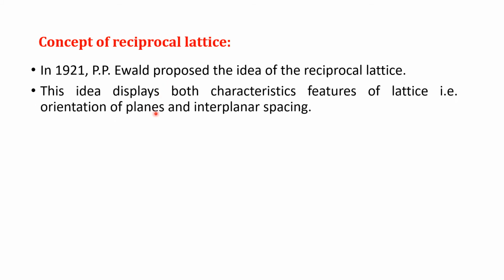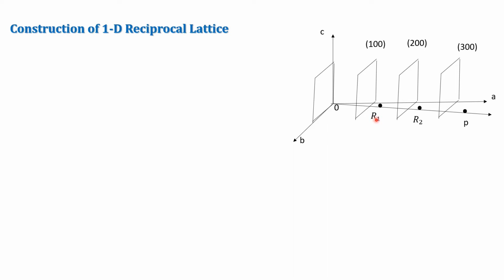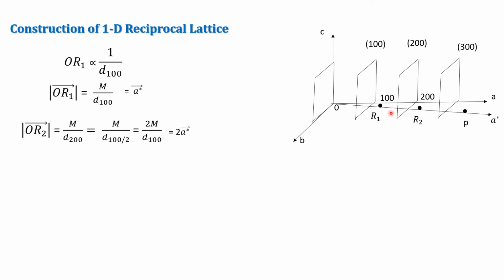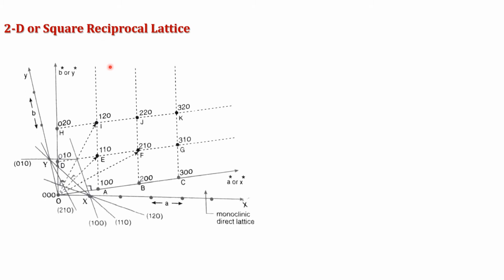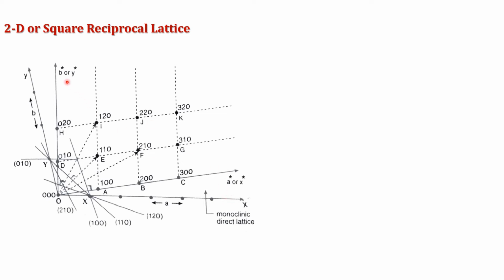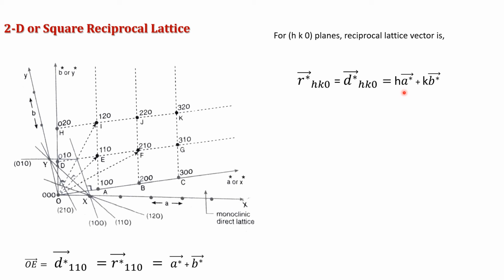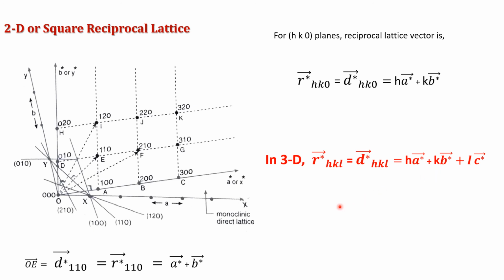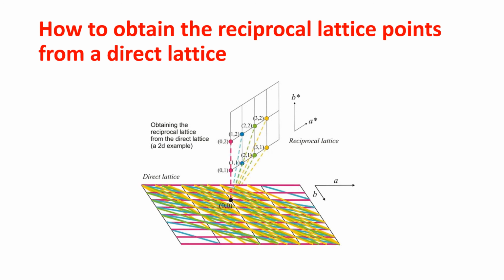Concept and Construction of Reciprocal Lattice